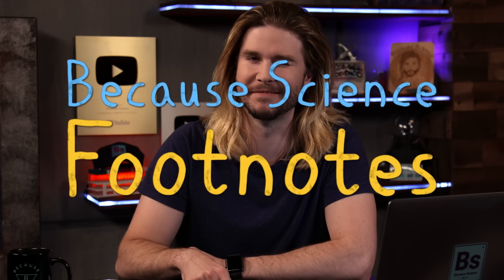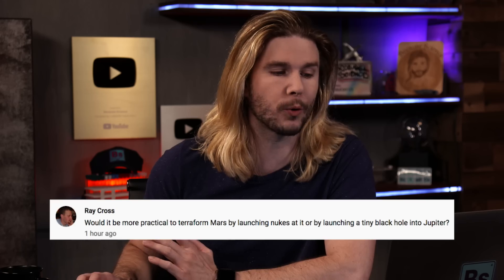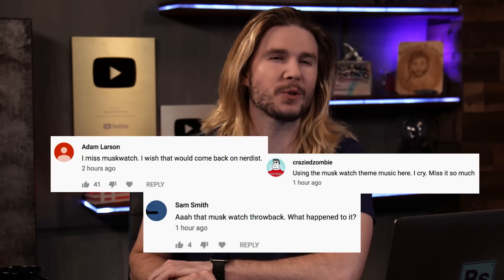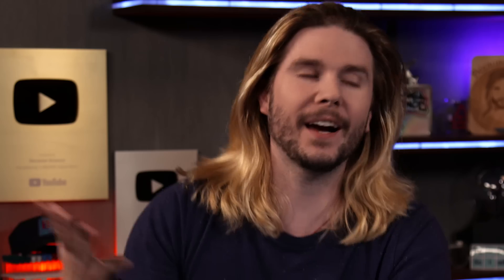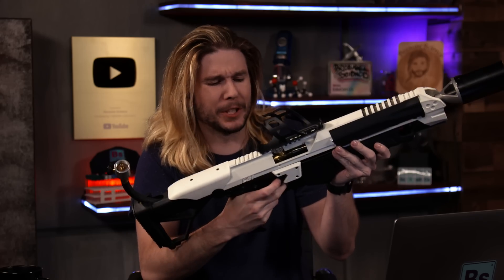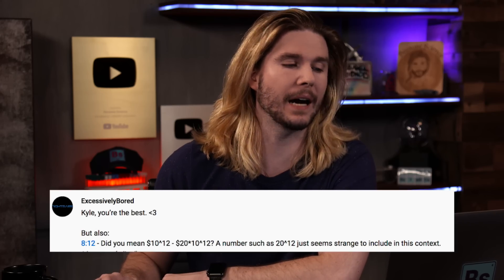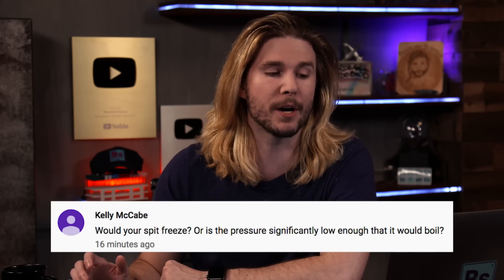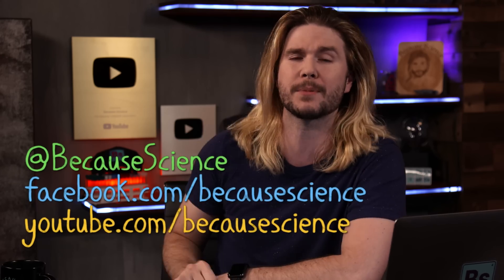How to Make Mars Hot Enough for Humans | Because Science Footnotes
Kyle talks Mars' atmosphere, responds to your comments, and more!